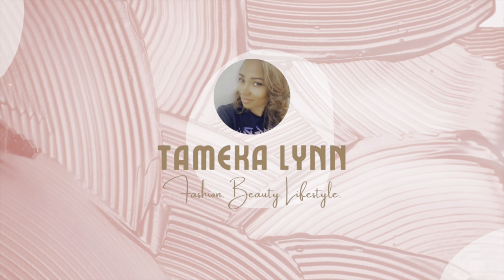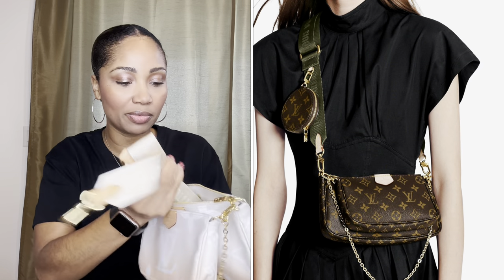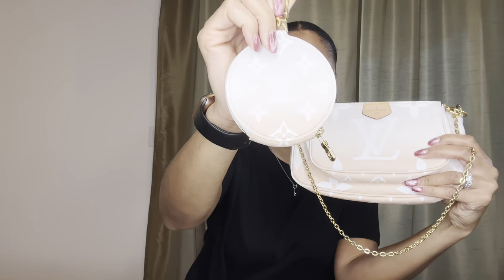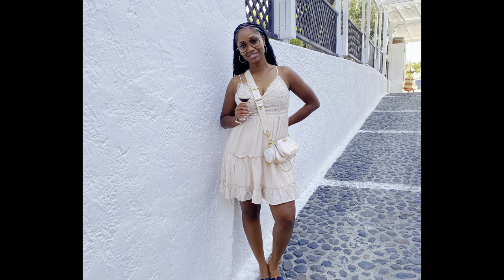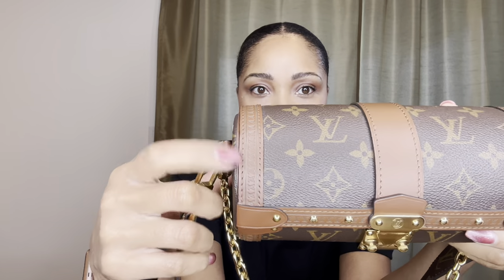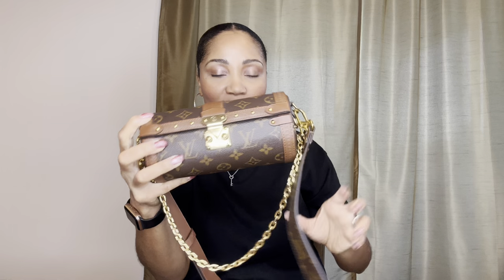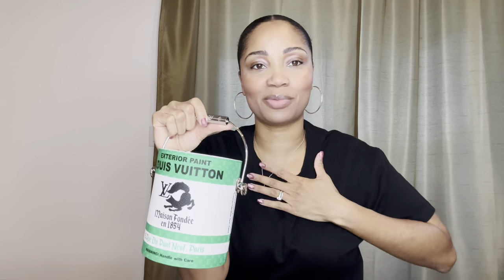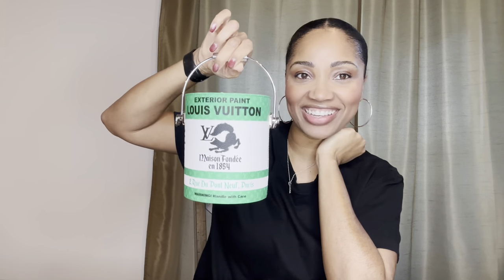LOUIS VUITTON VACATION BAGS | PACKING FOR OUR ANNIVERSARY TRIP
Ciao guys!! I’m prepping for our annual anniversary trip so I’d love to share the bags I’m taking! I LVoe all of these bags so much. I like colorful and corky. Love to hear your thoughts on my vacation picks. If you’ve enjoyed this video, please give a big thumbs up.